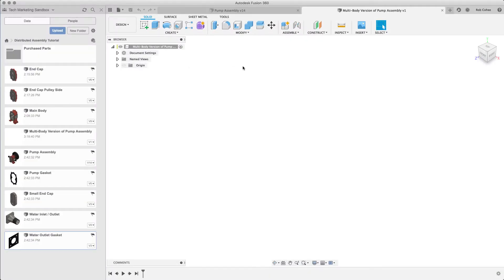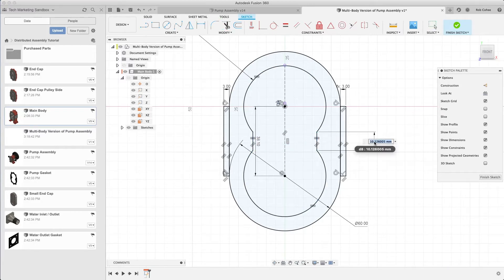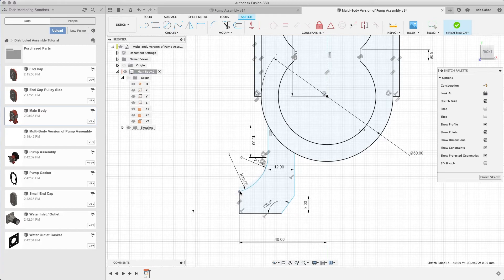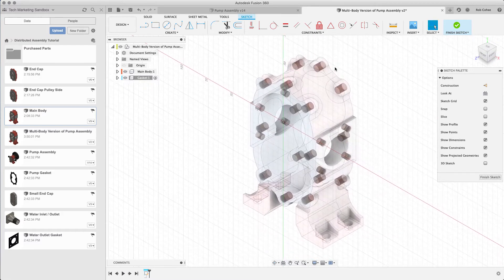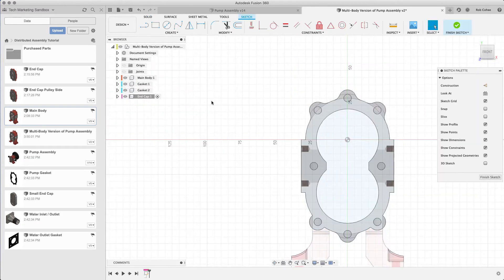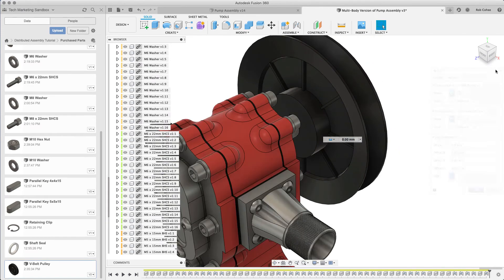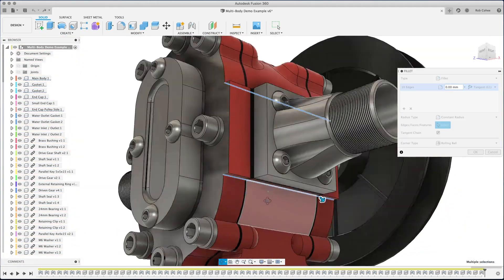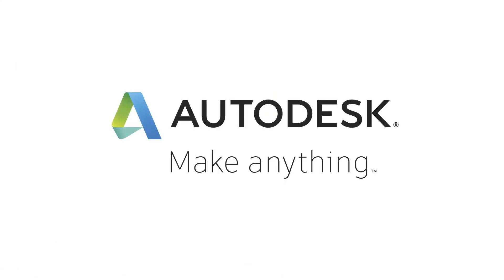Fusion 360 Top Down vs. Bottom Up Assembly Modeling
Part 11 in the Best Practices Teams series for Fusion 360 covers the key difference between using Top Down / Multi-Body Modeling and the previous practices in this series where Rob used Bottom Up or Distributed Assembly Modeling. Both have their advantages and disadvantages and both are discussed in this video.